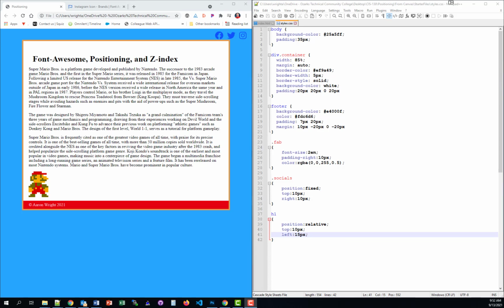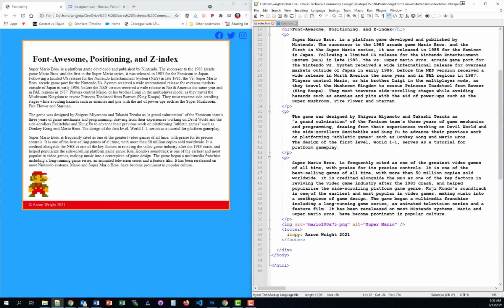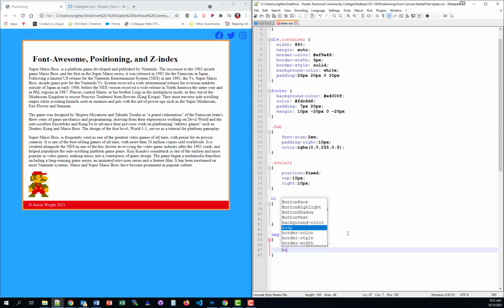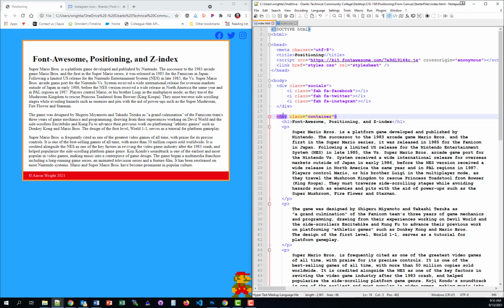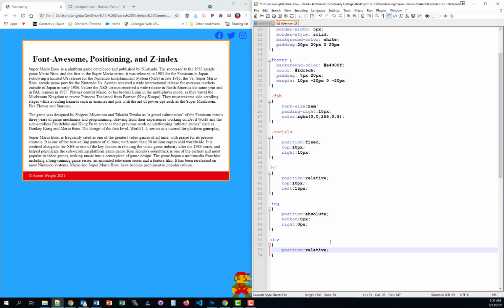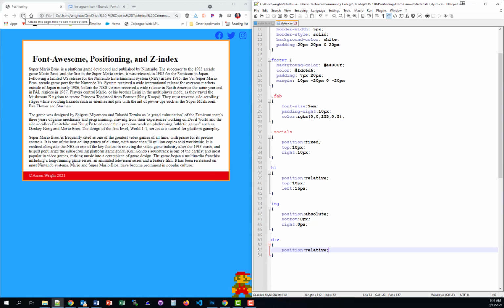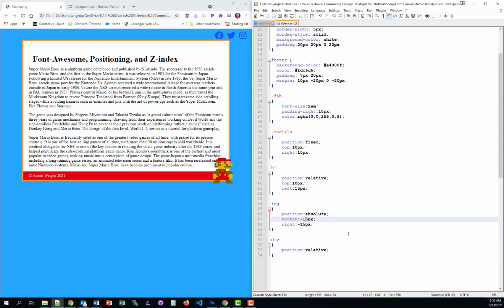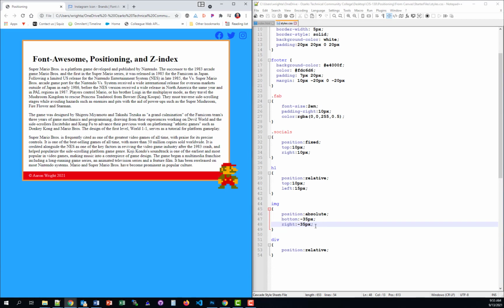Absolute Positioning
Using absolute positioning to change the position of elements on our page